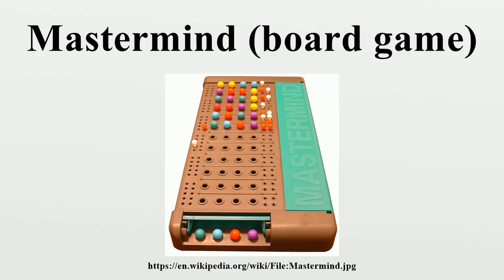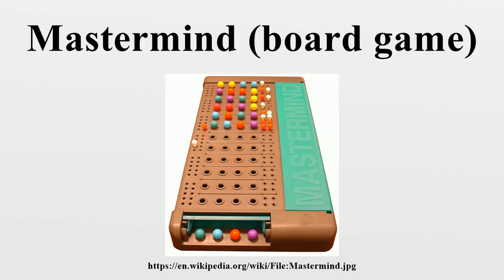Mastermind (board game)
Mastermind or Master Mind is a code-breaking game for two players.The modern game with pegs was invented in 1970 by Mordecai Meirowitz, an Israeli postmaster and telecommunications expert.

Image-Copyright-Info
Image-Copyright-Info